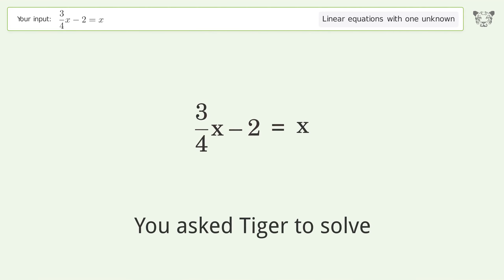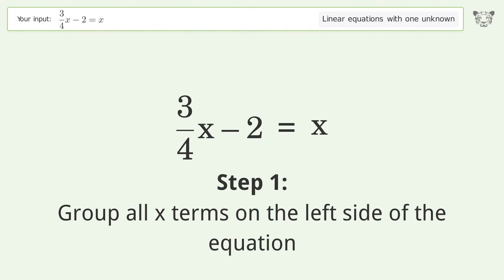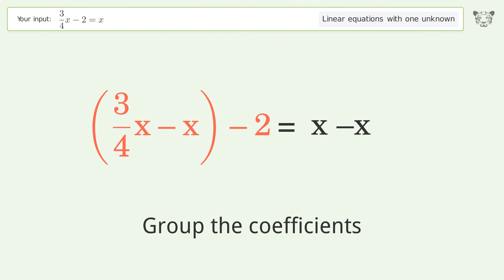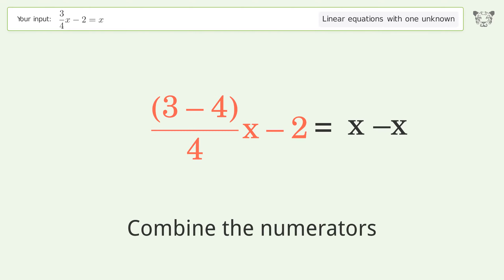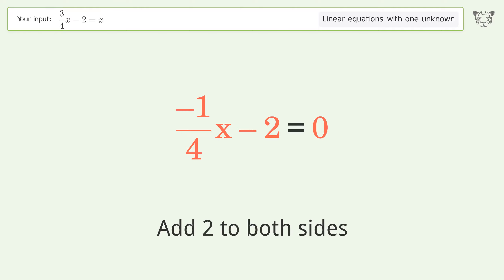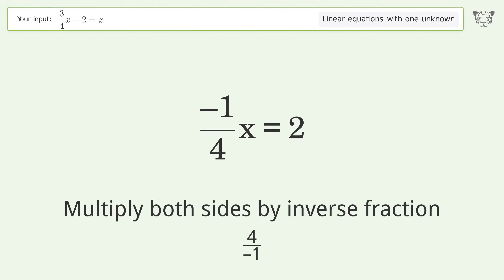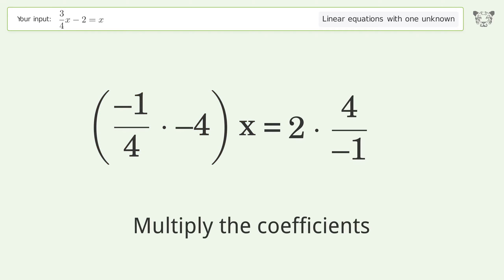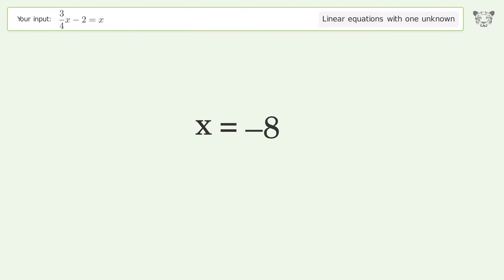Solve 3/4x-2=x: Linear Equation Video Solution | Tiger Algebra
Struggling with 3/4x-2=x? Watch our step-by-step video on Tiger Algebra to master this linear equation effortlessly.